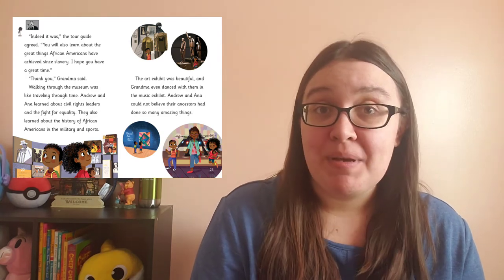Book Talk | Ana & Andrew (realistic fiction) | Annamarie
Listen to why Annamarie thinks you should read the book series Ana & Andrew by Christine Platt. Join siblings Ana and Andrew for everyday adventures like selecting a pet, playing on a snow day, visiting the Smithsonian African American History Museum, and more.

Written For: 1st Grade, 2nd Grade, 3rd Grade
Genre: realistic fiction
Themes: family, culture, everyday diversity, own voices